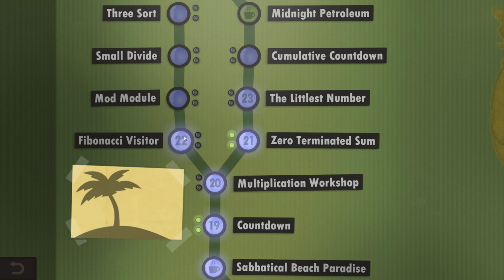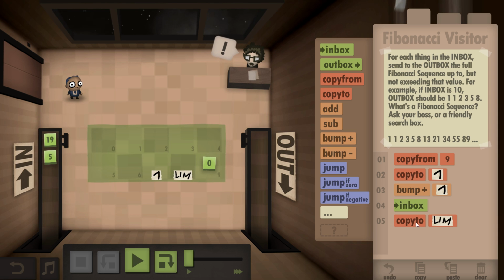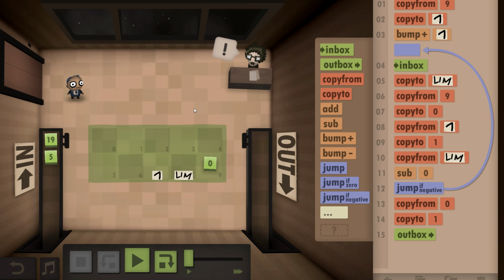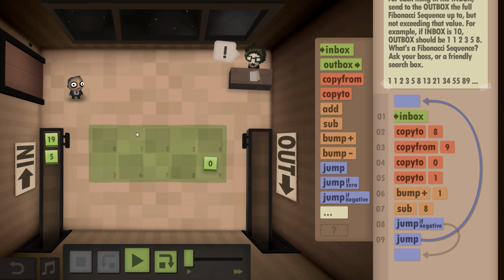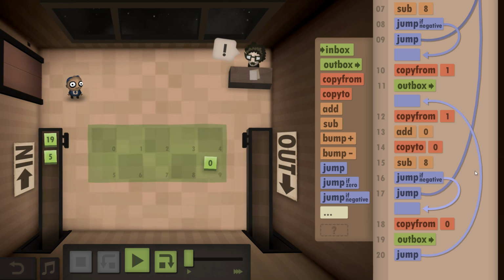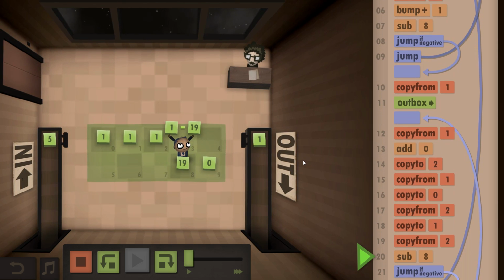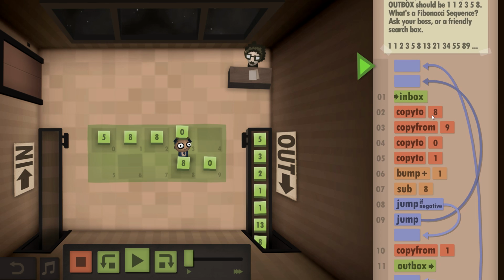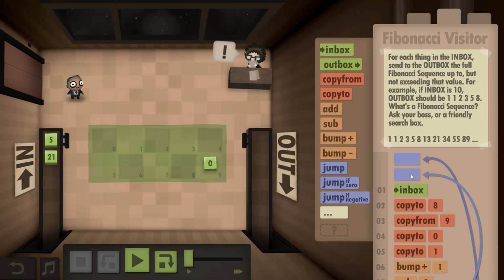Human Resource Machine - 08 - Level 22